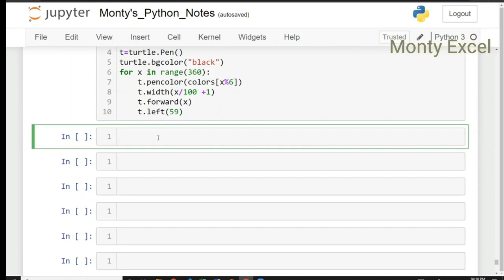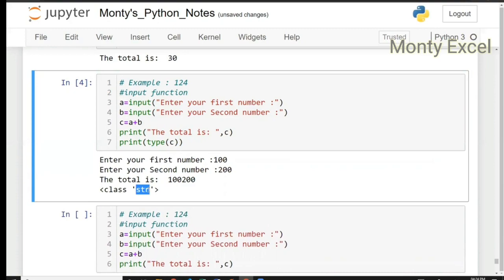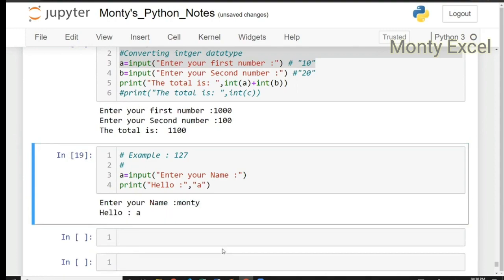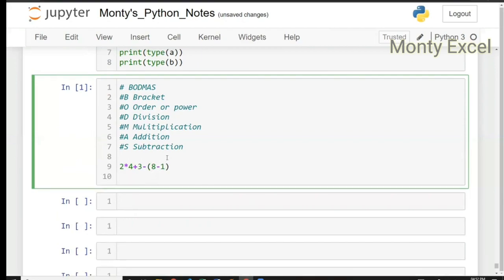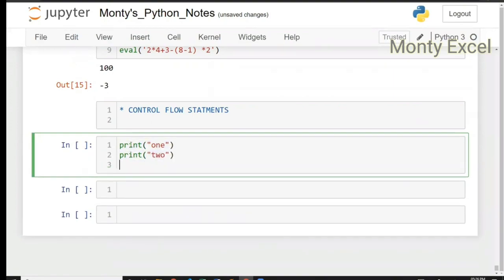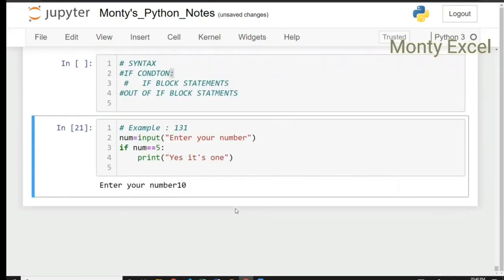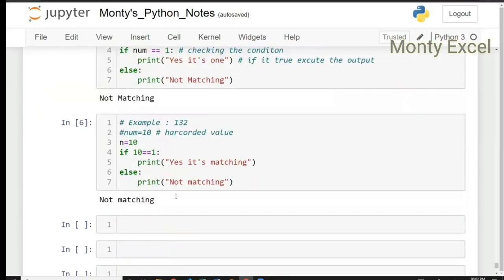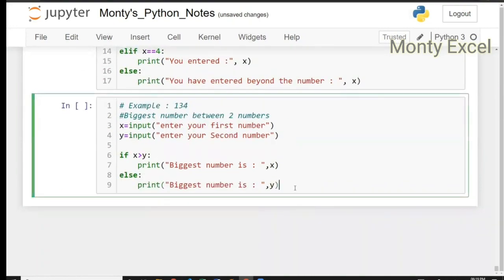Week 9 : Python Live Session